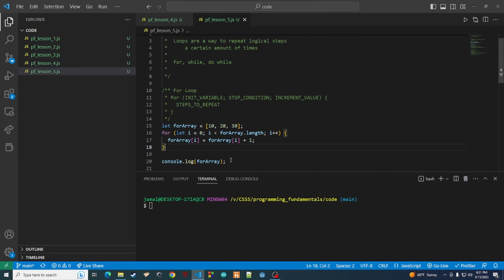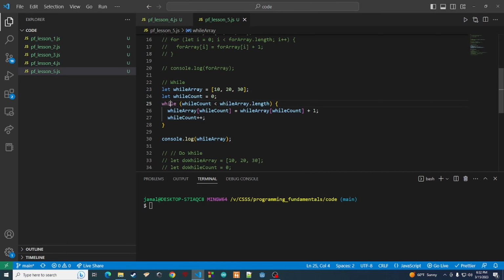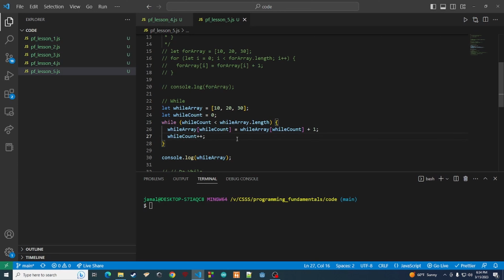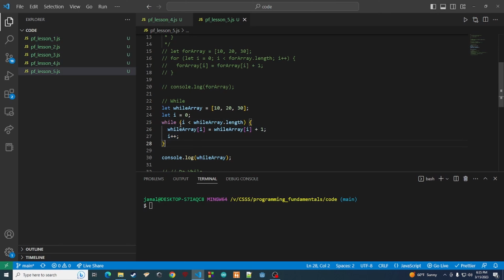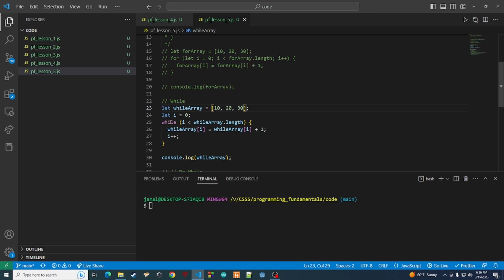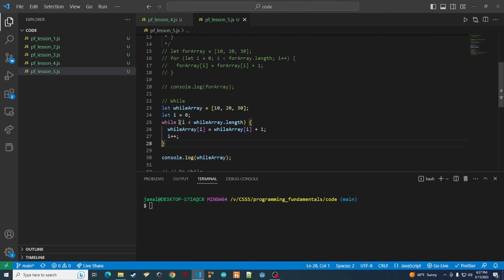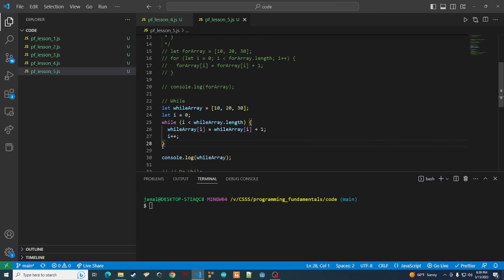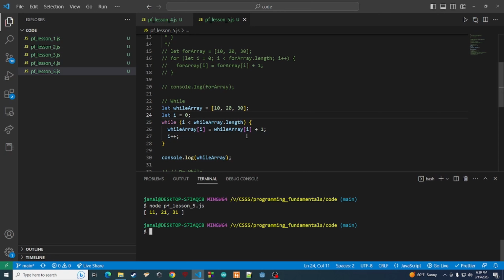Programming Fundamentals - While Loops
Tre' explains how to declare a while loop and how it works during code execution.

This video is part of a series called Programming Fundamentals.